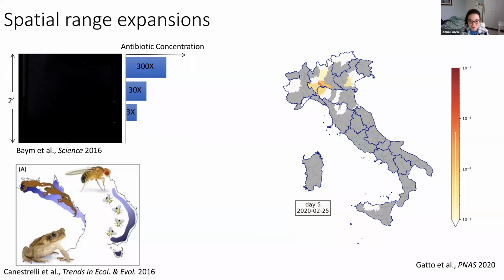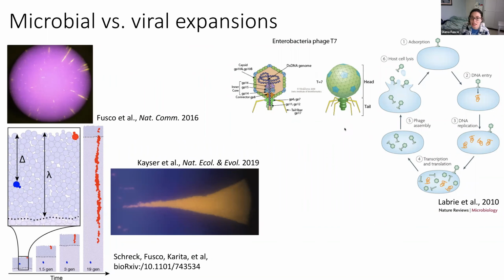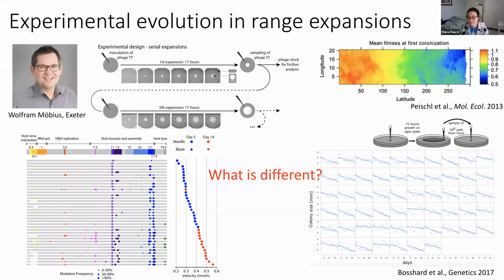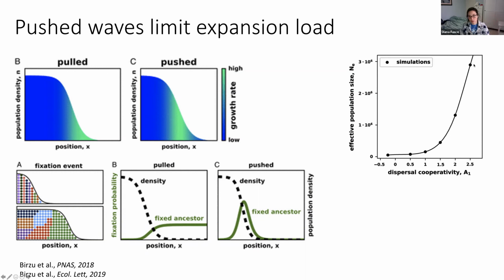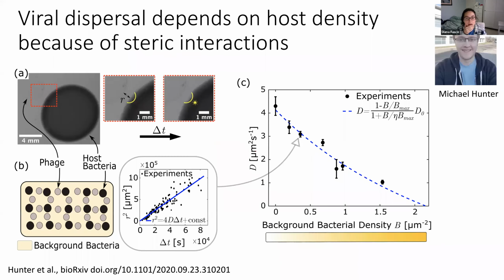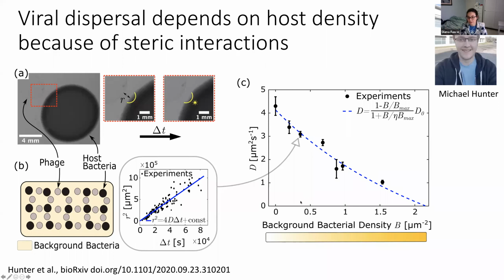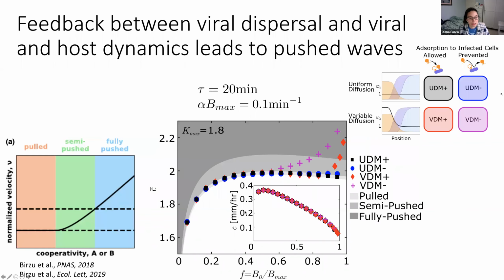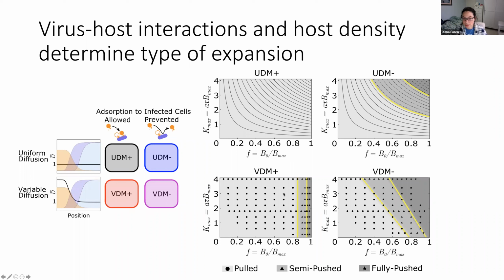The inevitable density-dependent dispersal of viral populations an the emergence of pushed waves (1)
By Diana Fusco (University of Cambridge, UK)